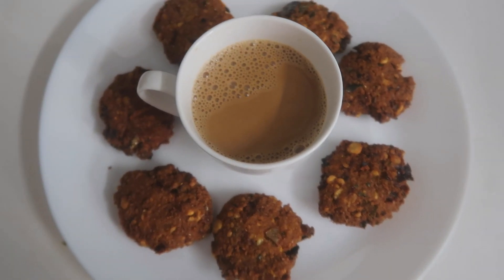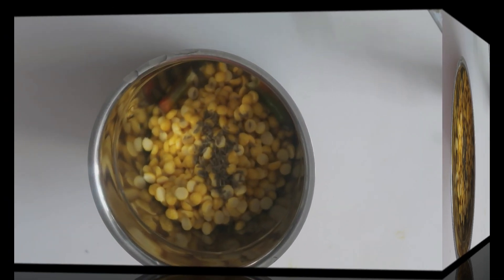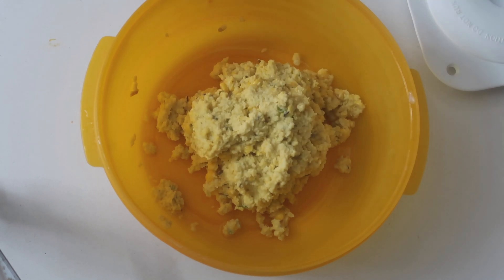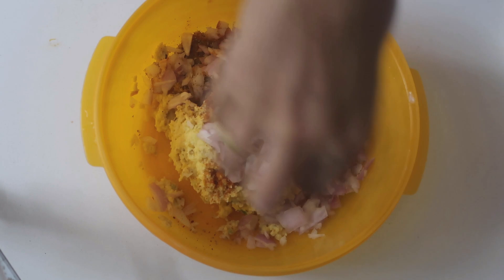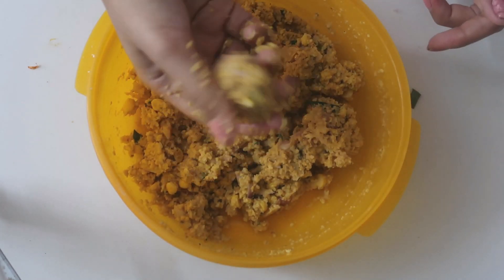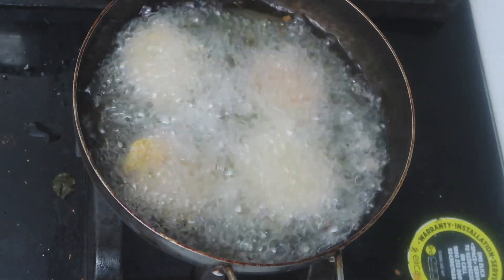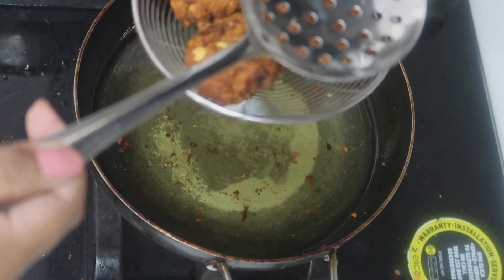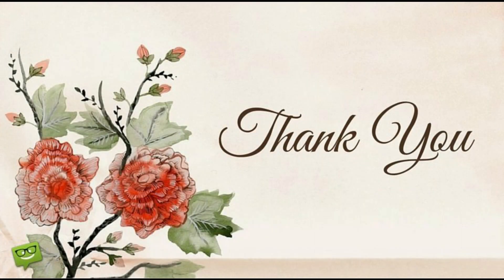Masala Vada | మసాలా వడ క్రిస్పీ గా రావాలంటే ఇలాచేయండి | Street style masala vada